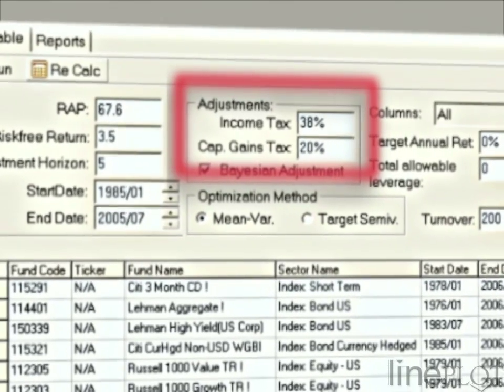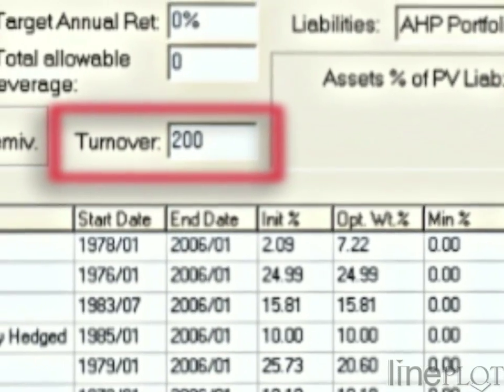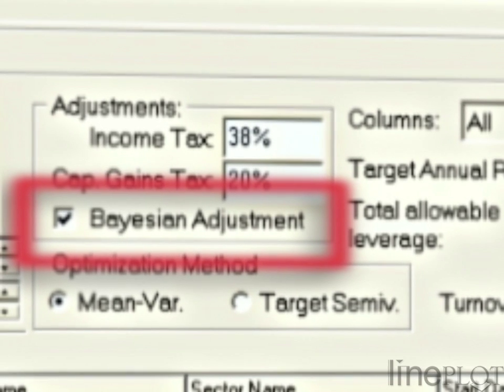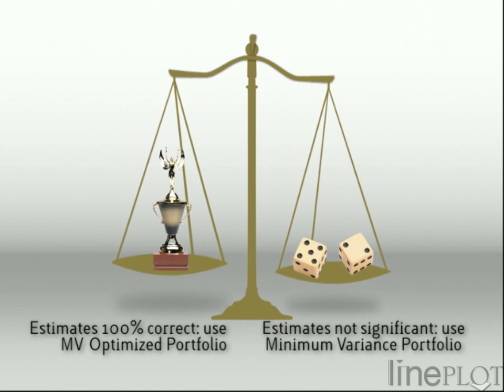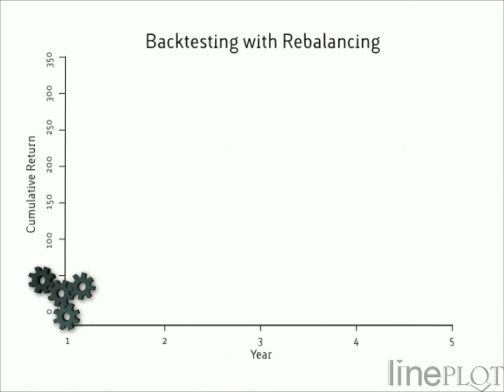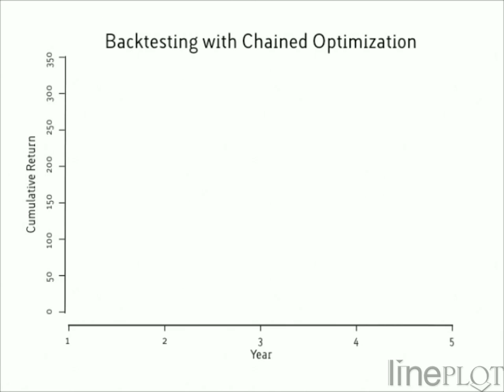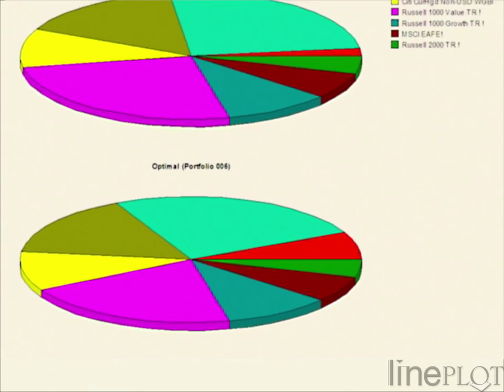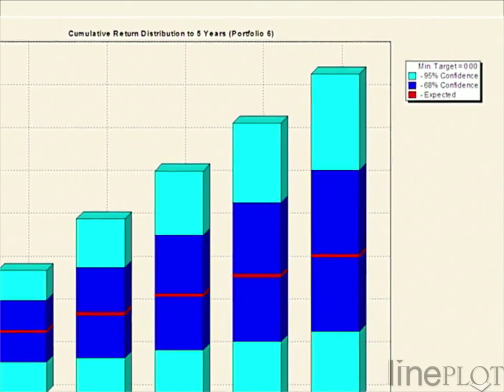ART Optimizer HD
The feature set of the ART Optimizer.